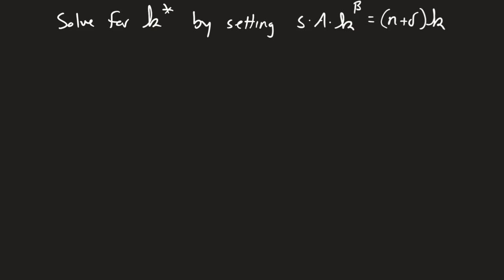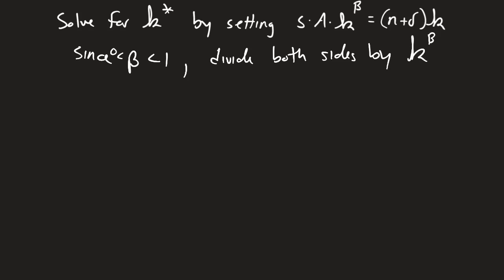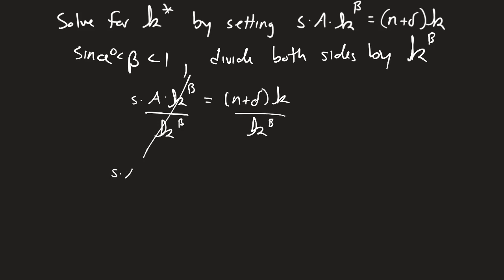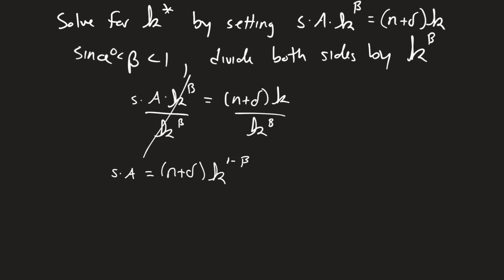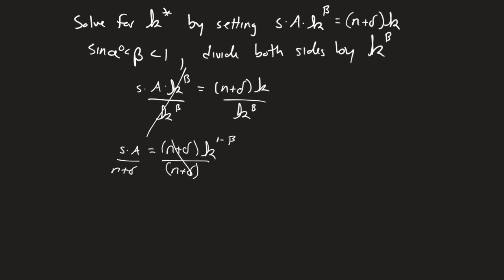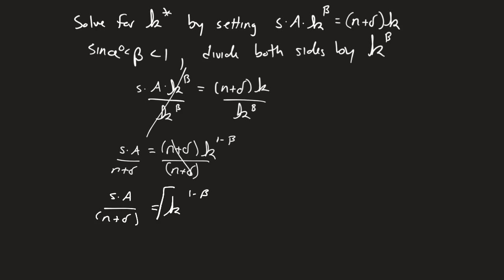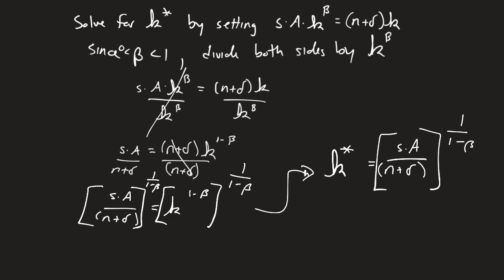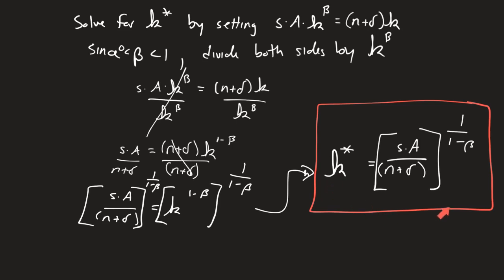Solving for the Steady-State Capital-Labor Ratio in Growth Models Algebraically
We walk through the algebraic steps of solving the steady-state capital-labor ratio using basic notation from a Solow model.